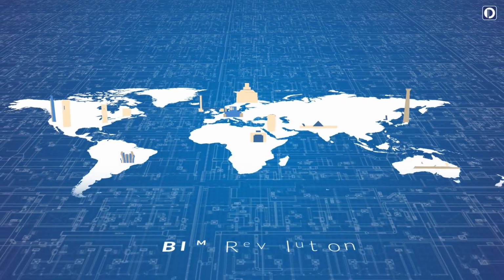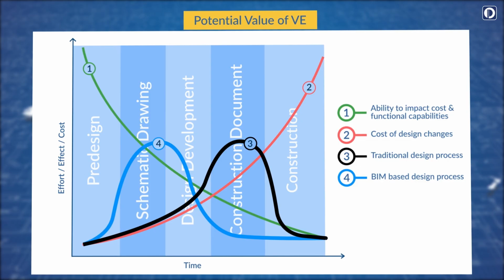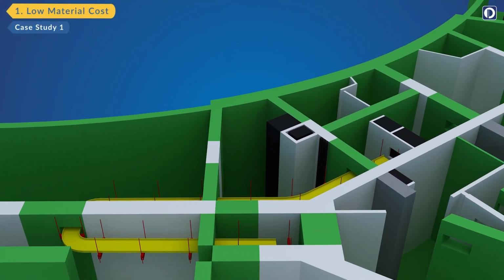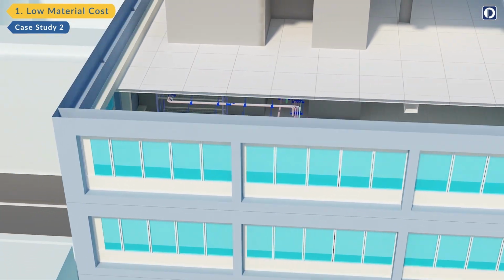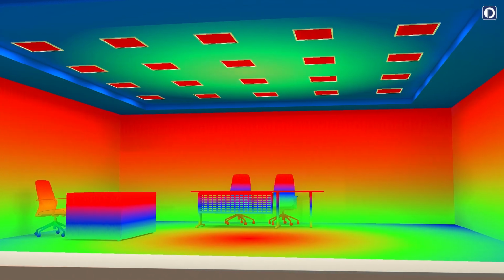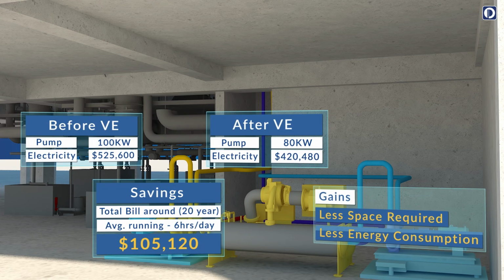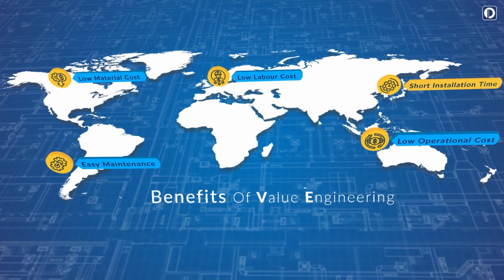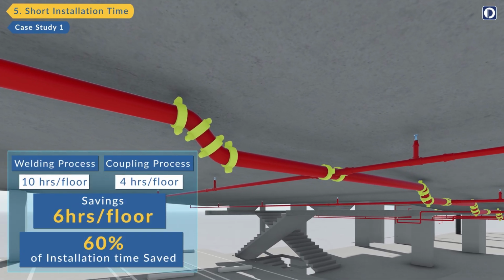Value Engineering for Construction | Value Engineering (VE) Services | Pinnacle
Are rising material costs, over-engineered specifications, and budget overruns threatening the viability of your construction project?

Pinnacle's Value Engineering Services enable every project stakeholder to collaborate and deliver at the lowest possible cost — without ever compromising on design quality, structural integrity, or long-term building performance.

We don't just cut costs. We engineer smarter value into every decision — from material selection and construction methodology through to Digital Twin-powered lifecycle optimization.

Every project has hidden cost savings waiting to be unlocked. Let Pinnacle's Value Engineering experts find them — and deliver your project at the lowest possible cost, with the highest
possible quality, and certainty your stakeholders demand.

FOLLOW PINNACLE